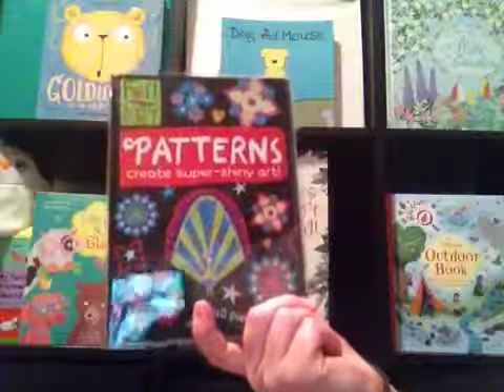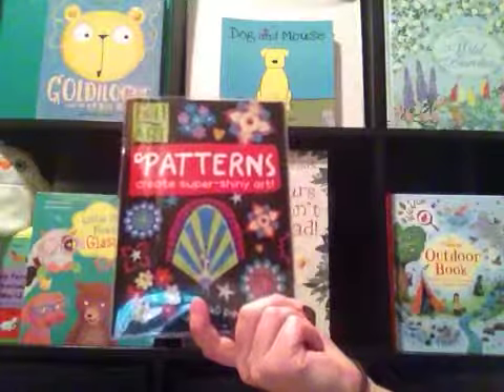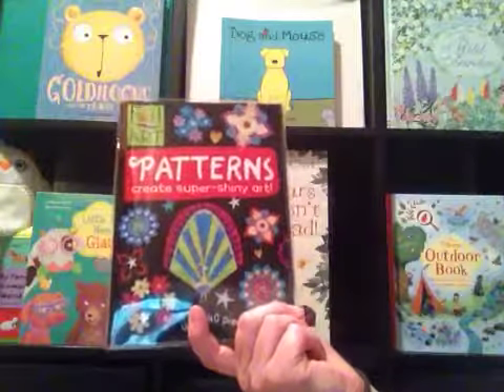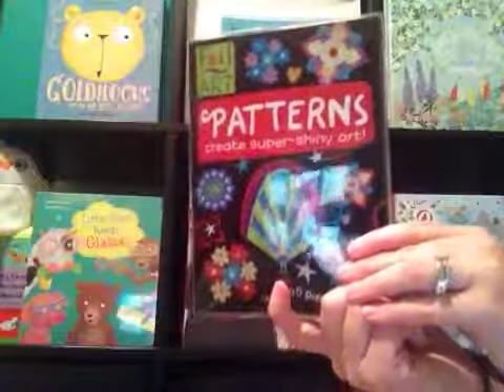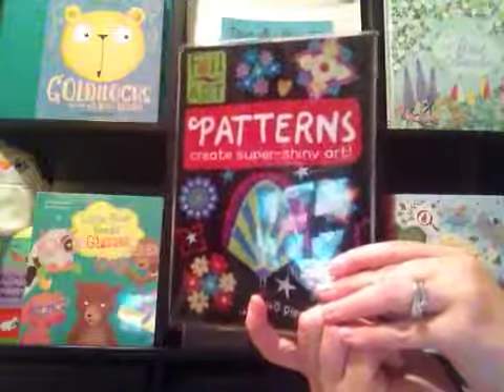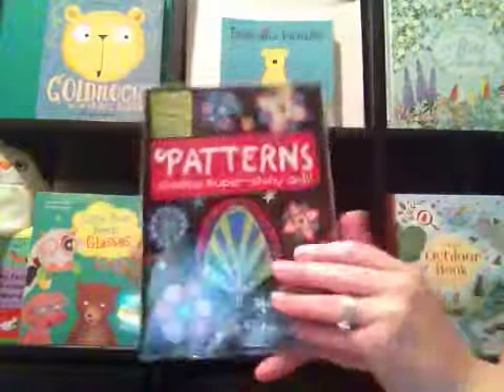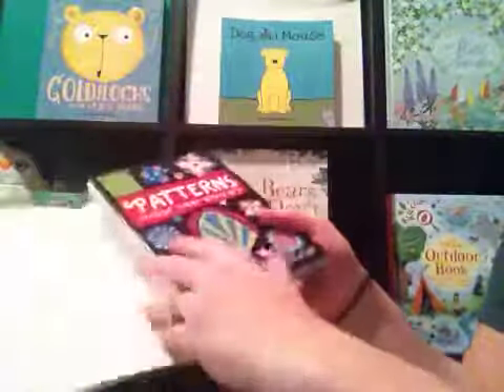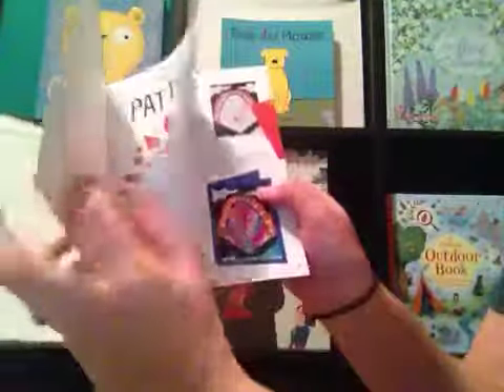Minute Movie - Patterns (Foil Art)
Look inside Patterns (Foil Art)